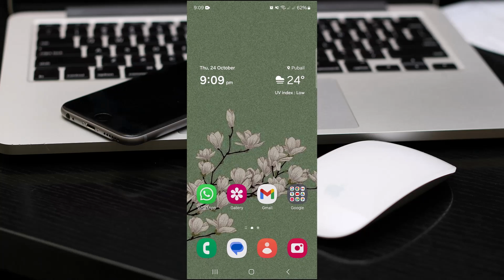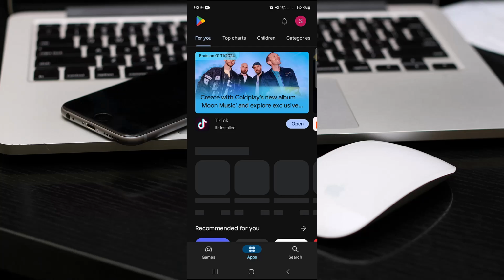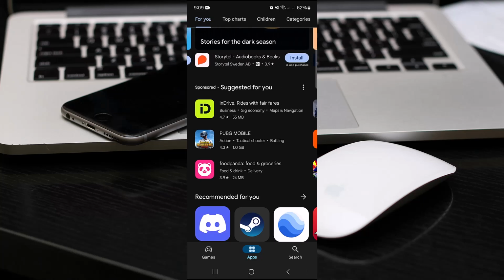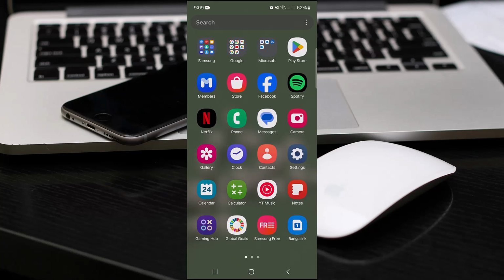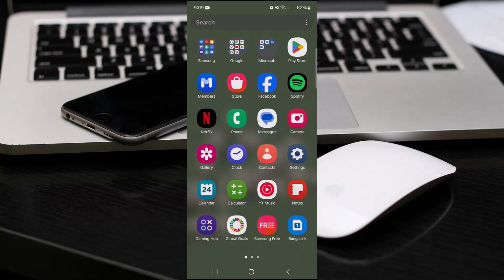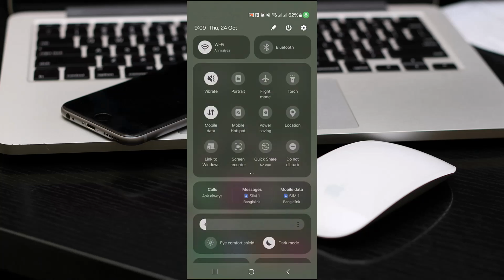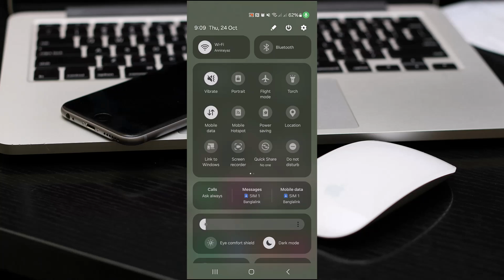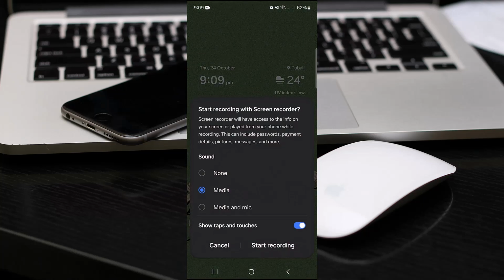How To Record Incoming Calls On Android Phone - Full Guide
Do you want to know How To Record Incoming Calls On Android Phone ? Then this is the video for you!

This is a step-by-step tutorial on how to record phone calls on android  full guide on this.